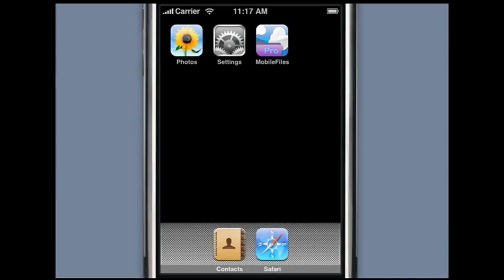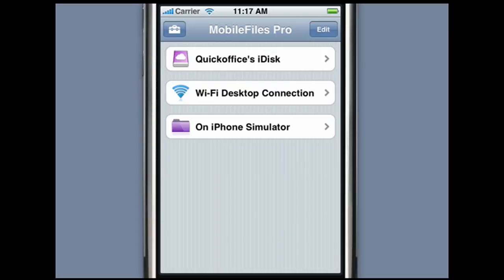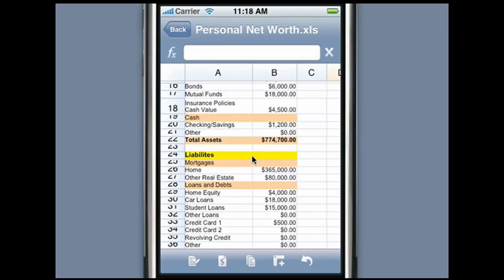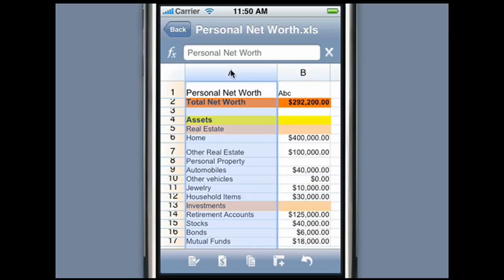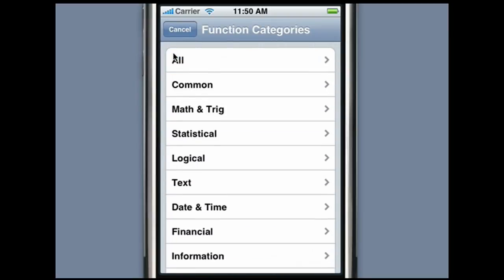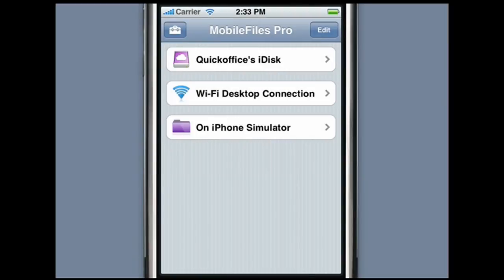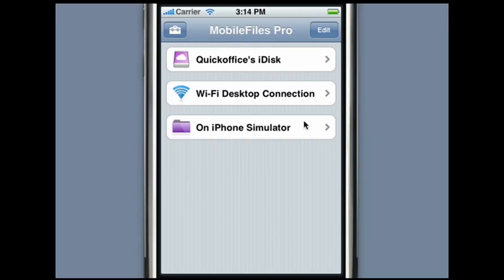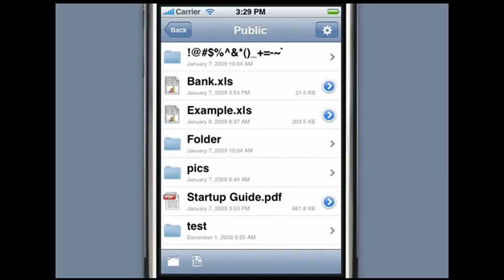MobileFiles Pro Video Demonstration- HQ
Video demonstration of Quickoffice's Mobile Files Pro for the Apple iPhone/iPod Touch. for more information.

Press "Watch in High Quality" for improved picture and sound.